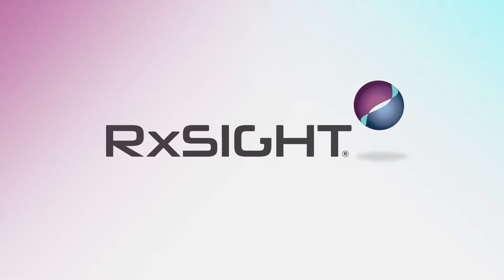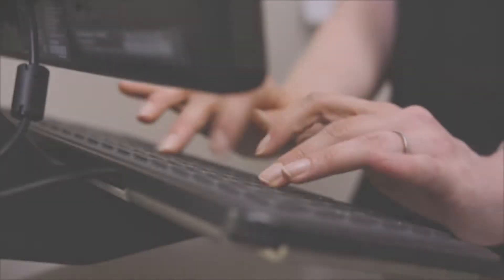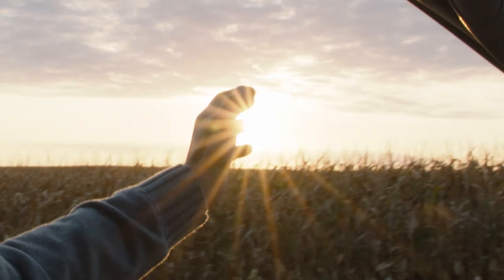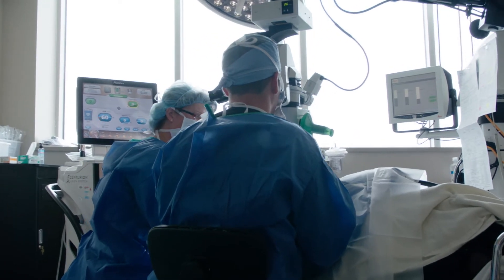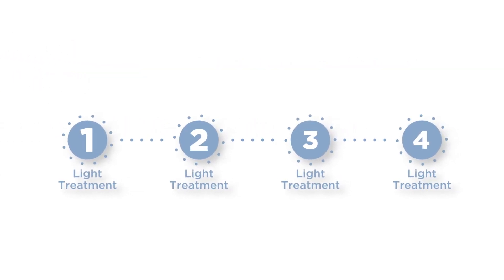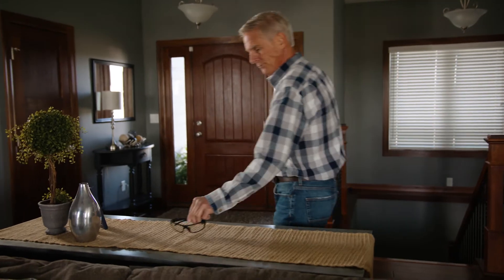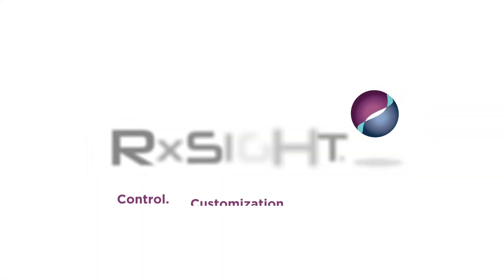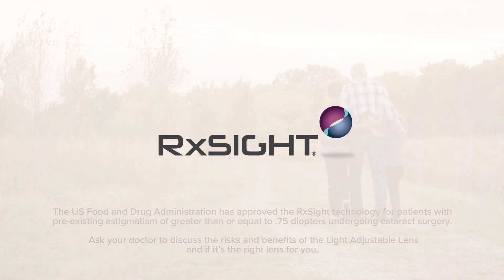The RxSight Light Adjustable Lens - What to Expect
This video explains to patients everything they need to know about the Light Adjustable Lens, including the procedure, how it works, and the importance of wearing the UV glasses.